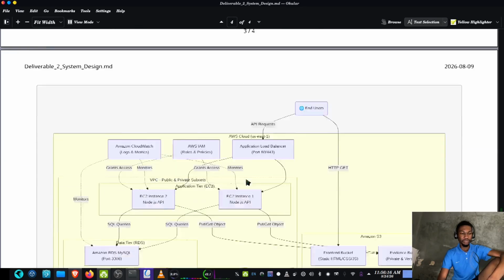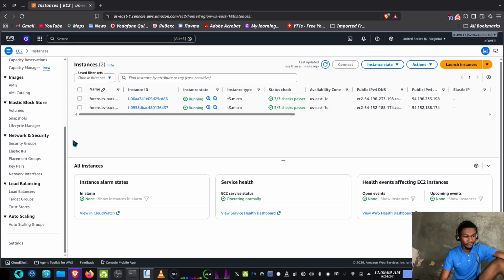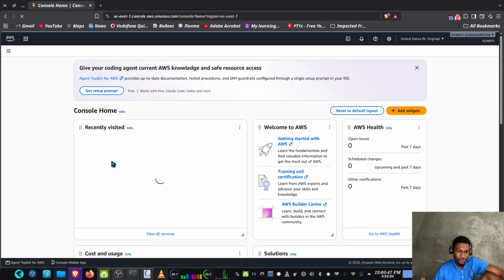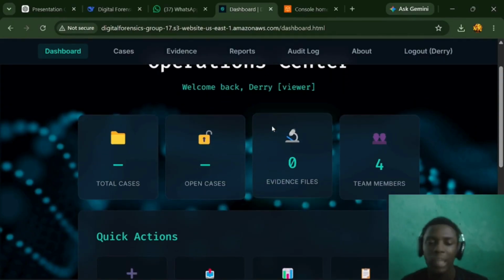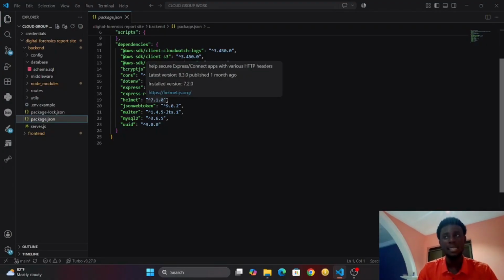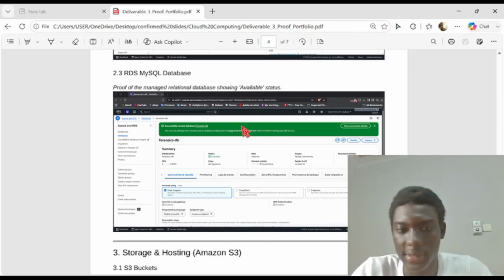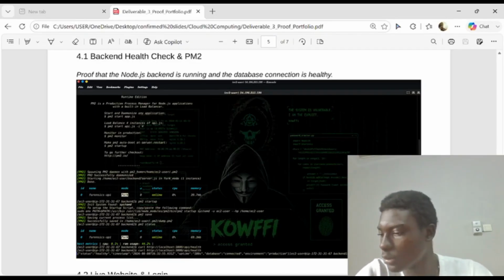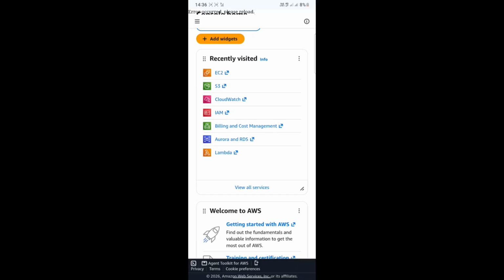digital-forensics-group17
this video show how a digital forensics system was built, the frontend, backend, database and how the cloud infrastructure was built